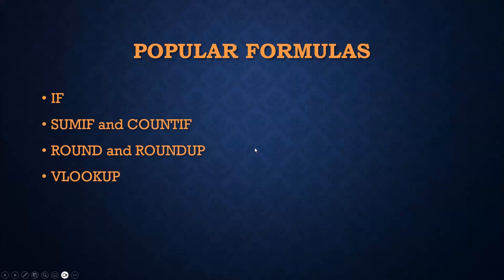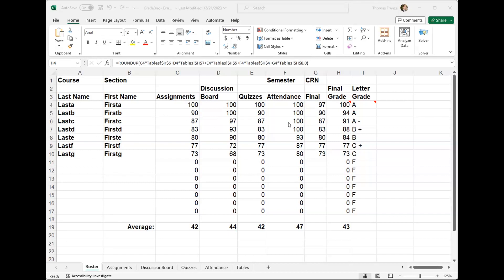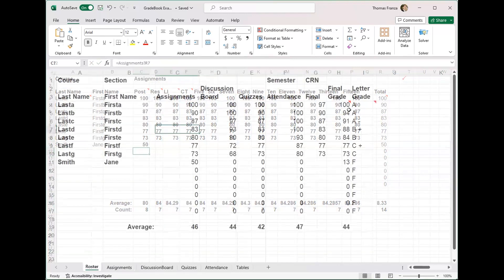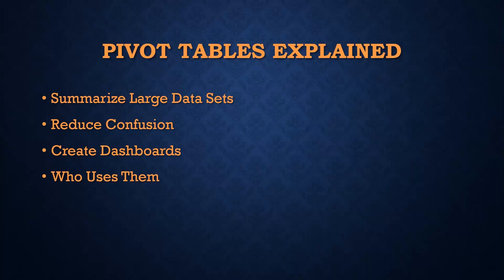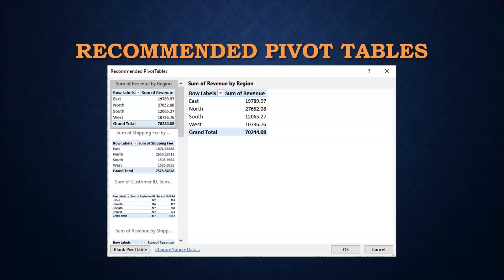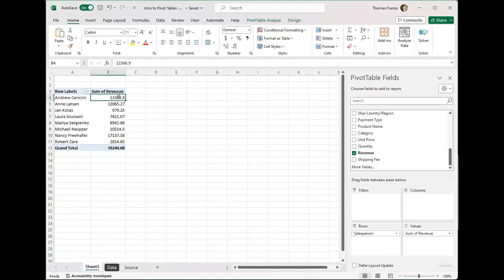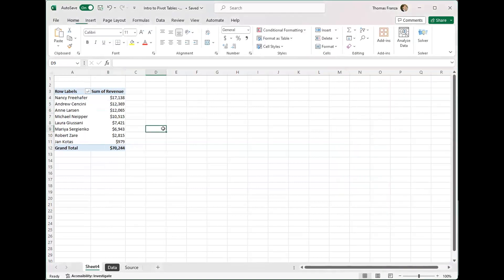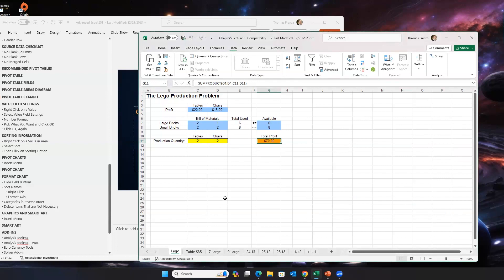Excel Like A Pro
While most Gettysburg students have previously used Microsoft Excel, many are only scratching the surface of its capabilities. In this session, you will learn how to get the very most out of the software and learn to use it like a true pro! Participants will explore intermediate-level features and tools in Excel that can help create, process, analyze, and calculate complex business data.

Here’s what you’ll learn:

Recognize and create proper spreadsheet design.
Understand spreadsheet formulas, pivot tables, graphics, smart art, and add-ins.
Leverage Excel as a tool to convey and organize your information and data.

Presenter:
Tom Franza, Director of Infrastructure and Computing

Like this video and want to learn more about Gettysburg College?